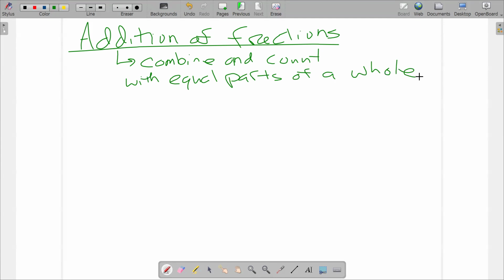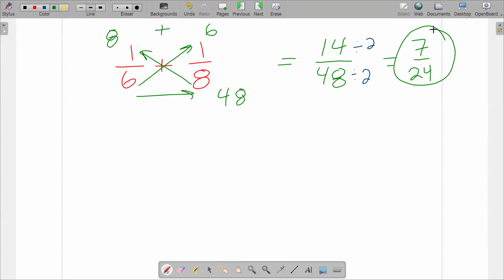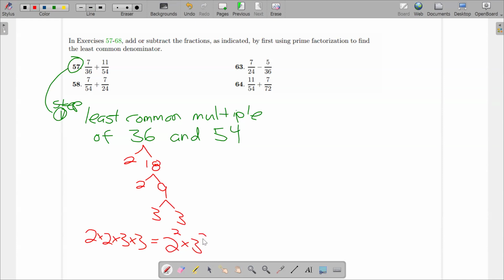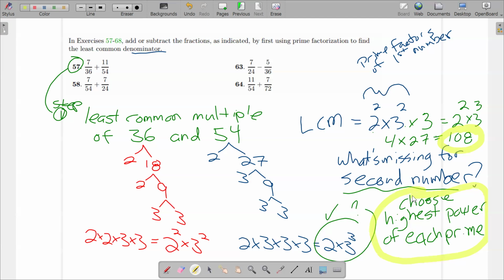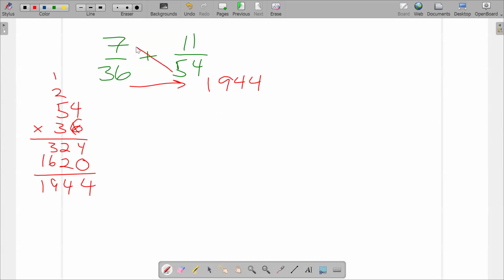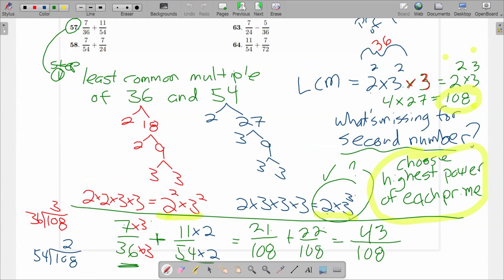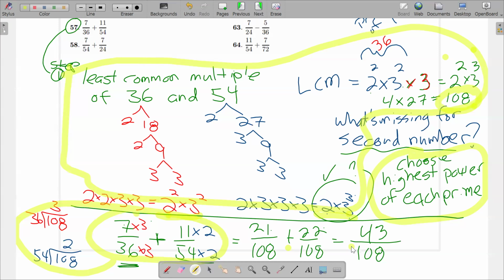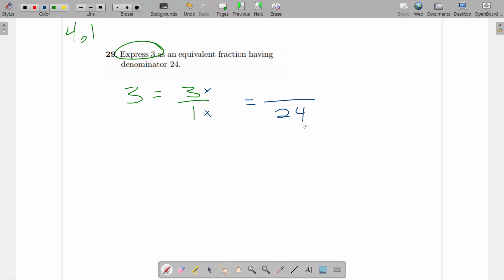MTH025 Fraction Addition needs edit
MTH025 PreAlgebra
Why and How to Add Fractions